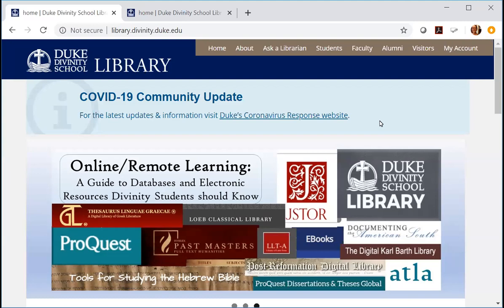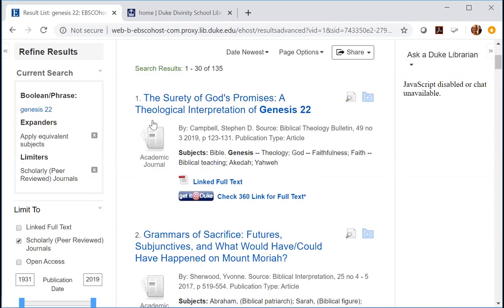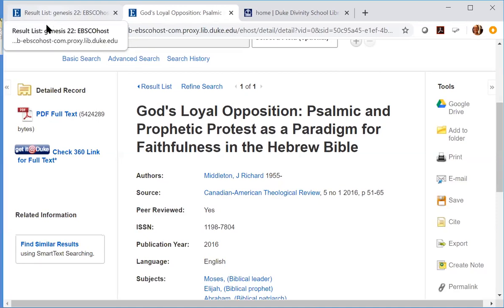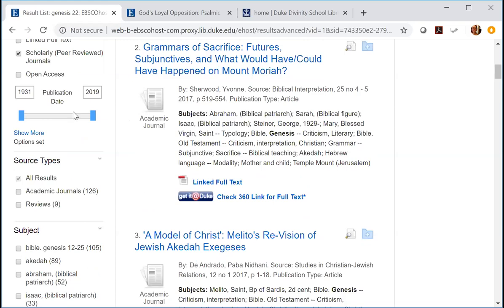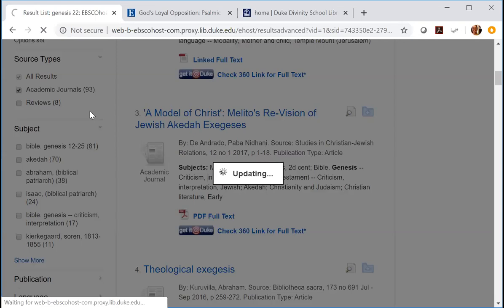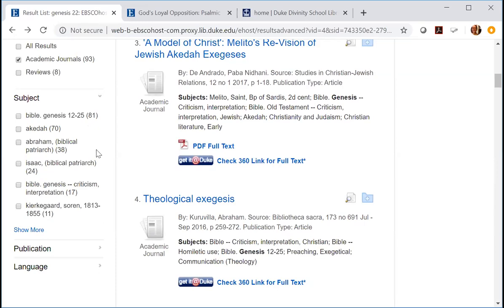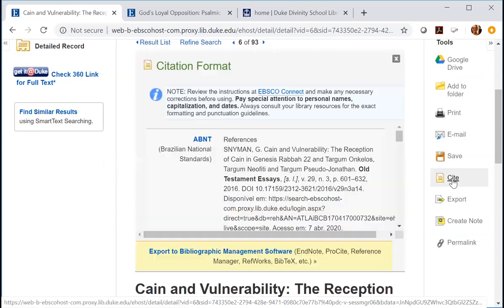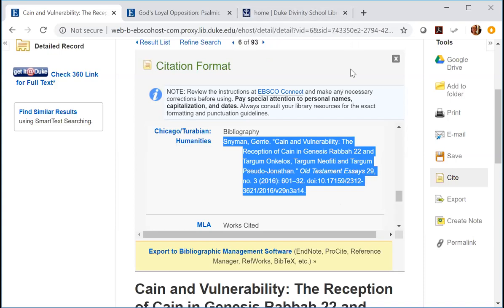Searching the Atla Religion Database